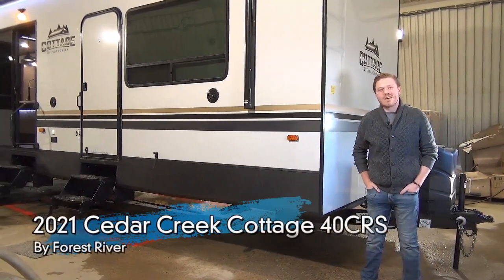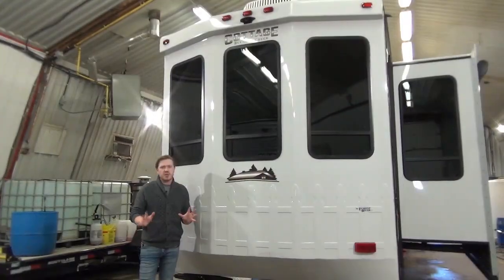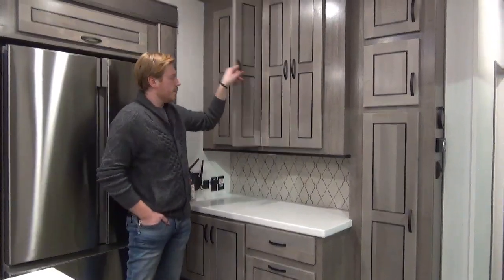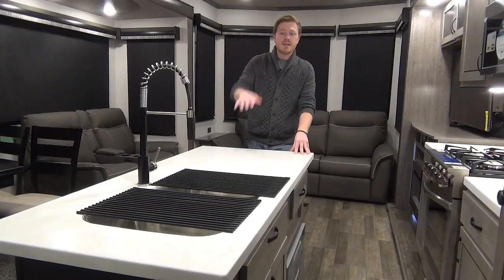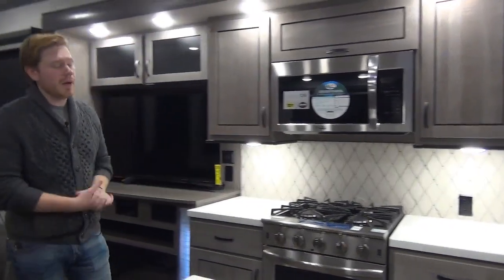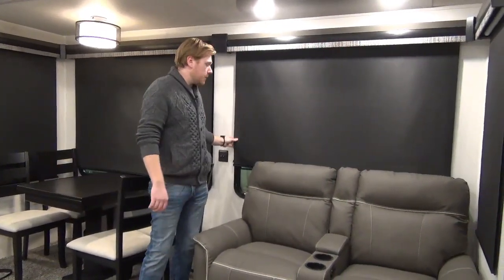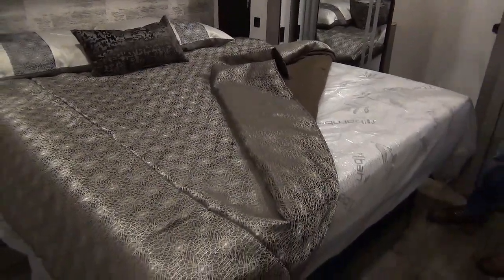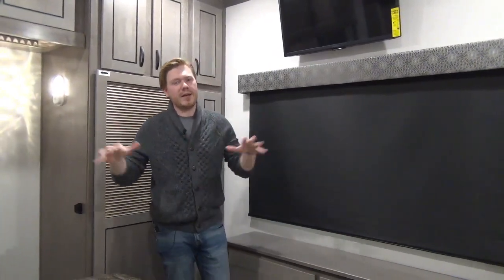2021 Cedar Creek Cottage 40CRS by Forest River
The 40CRS floorplan is the reverse of the 40CCK our #1 destination couple's coach. Where ever your view is, we have the floorplan for you. Extended Stay Living was made for Cedar Creek Cottages. Luxury options in both the exterior build and the interior options and finishes.  When only the very best will do Cedar Creek delivers!